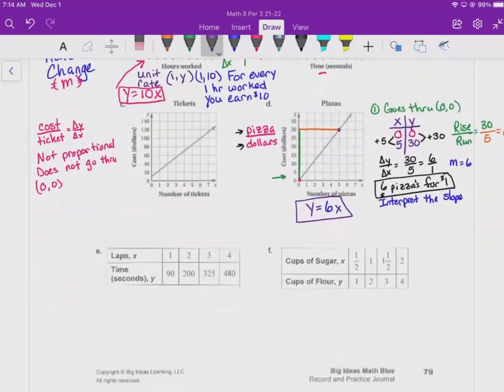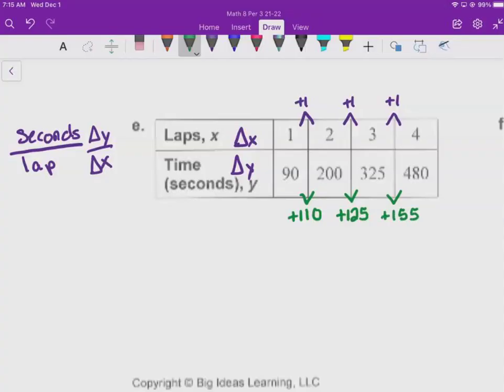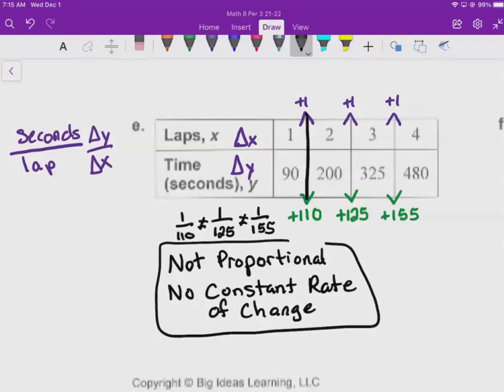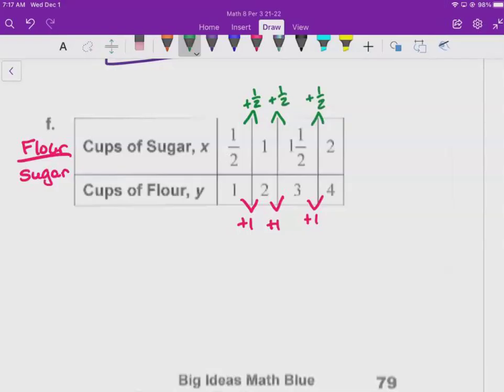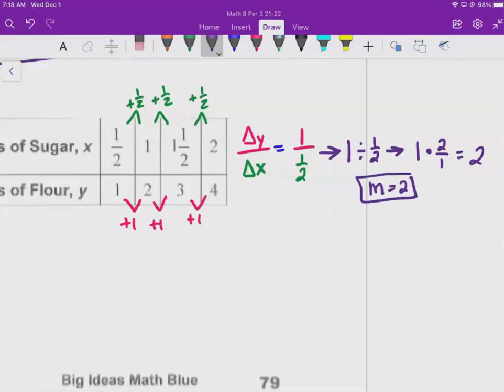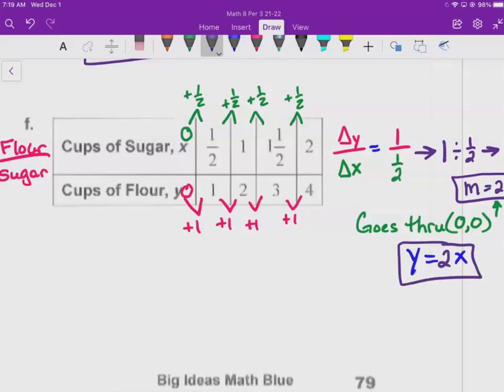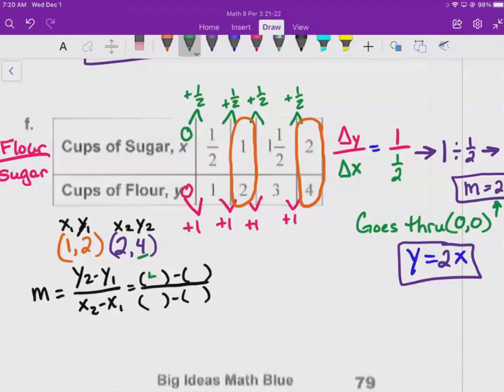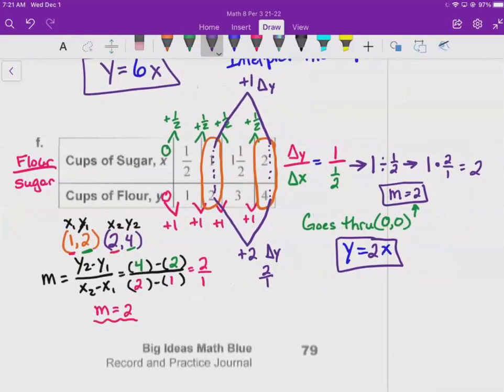Identifying Proportional Relationships. Tables & Rate of Change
In this video, you'll learn about proportionality by examining tables and graphs. We'll show you how to determine if a relationship is proportional by checking if it passes through the origin (0,0) and maintains a constant rate of change. This lesson is perfect for understanding proportional graphs and analyzing tables in mathematics.

I will connect rise over run to proportional relationships, showing how a constant slope means the relationship is proportional—and why non-proportional graphs break this rule. With step-by-step examples, you’ll see how tables, graphs, and equations reveal whether a relationship is proportional or not.

This lesson is perfect for 8th grade math, middle school algebra, and students learning algebra basics and graphing linear relationships.

In this video, you’ll learn how to:
✓ Identify proportional vs non-proportional relationships
✓ Recognize a constant rate of change
✓ Use rise over run to analyze graphs
✓ Understand slope in real-world contexts

Topics Covered:
– Proportional relationships
– Non-proportional relationships
– Graphing lines

By the end of this video, you’ll confidently tell whether a relationship is proportional or non-proportional and explain why.